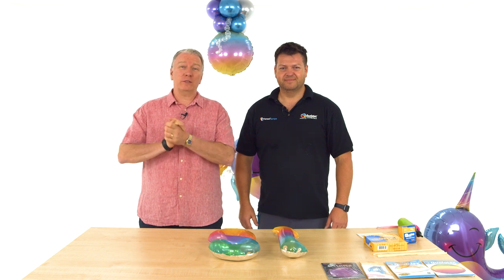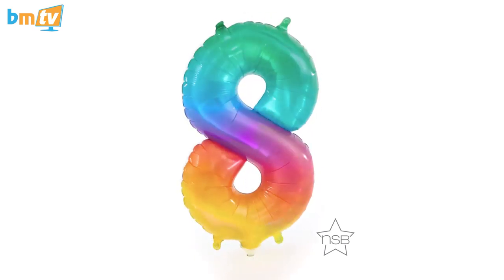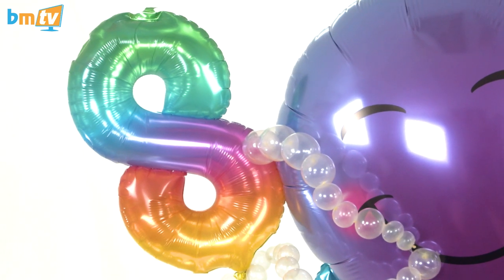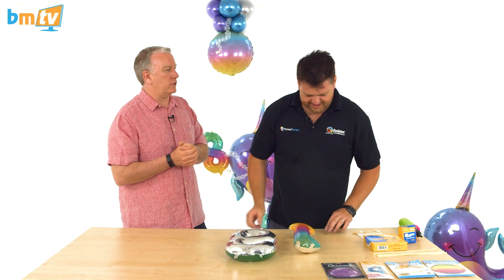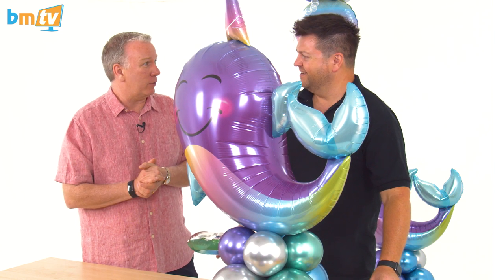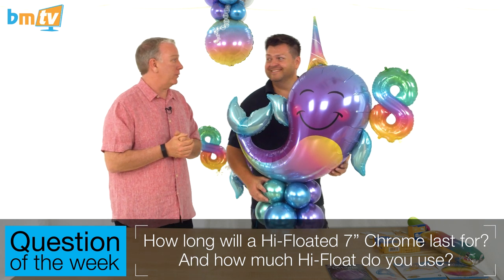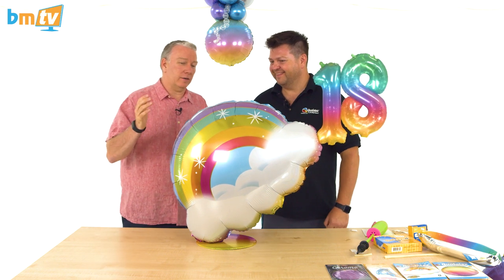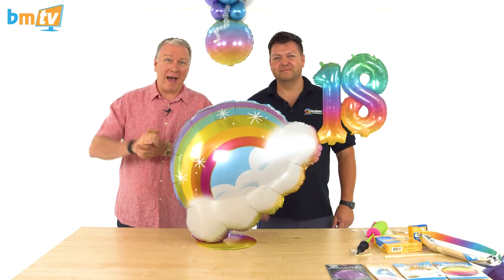Air-Filled Designs & Northstar Jellies! with Mark Drury - BMTV 237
This week on BMTV I’m joined once again by Mark Drury from Qualatex! Mark shows us some amazing air-filled designs (all with a little help from balloon bond!) and we have a closer look at the new Northstar Jelli foil balloons.